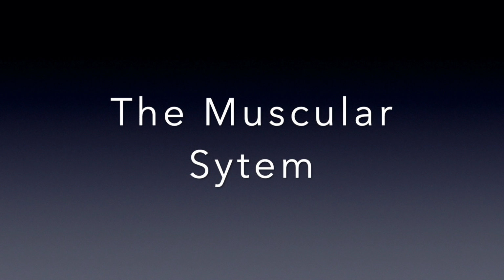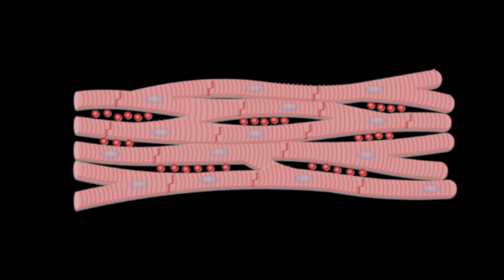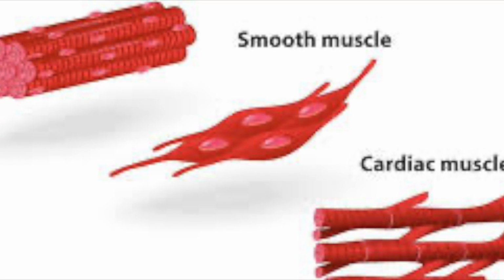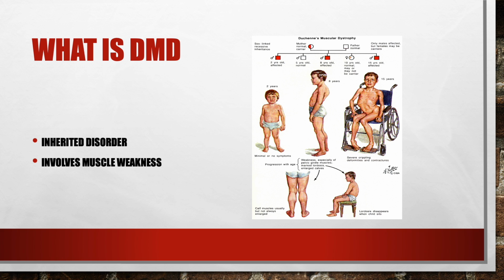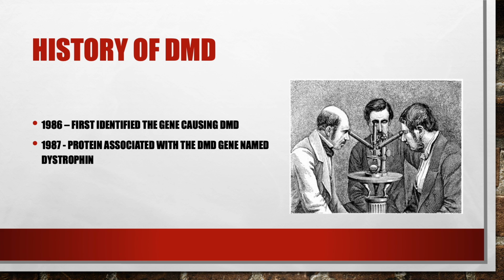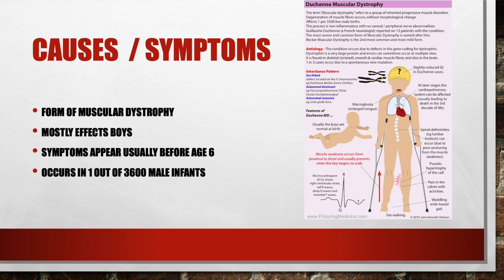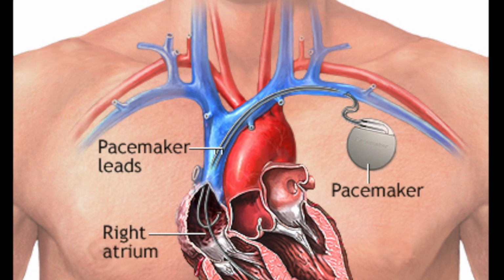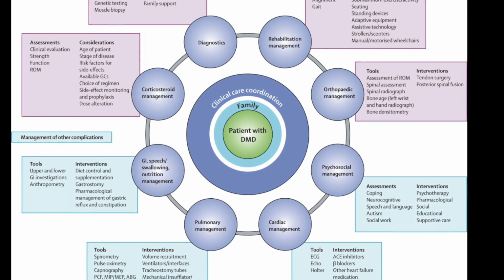BIO 161 Lab Muscular System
Duchenne Muscular Dystrohpy